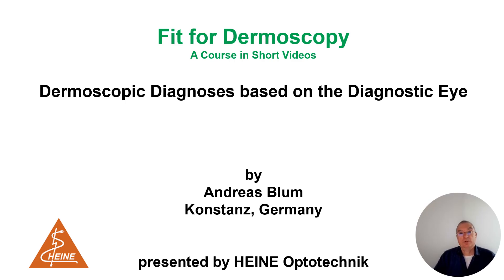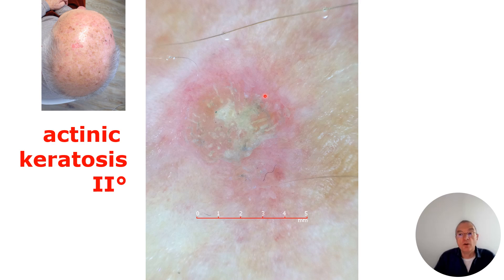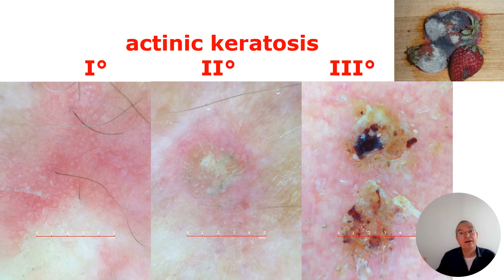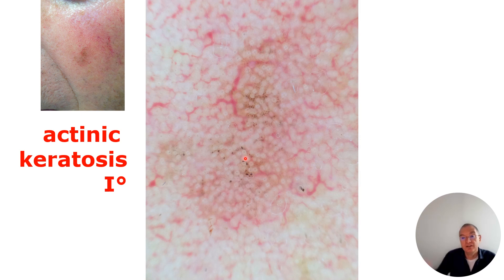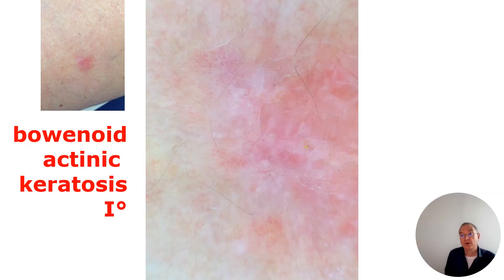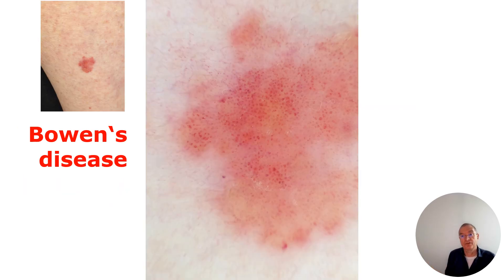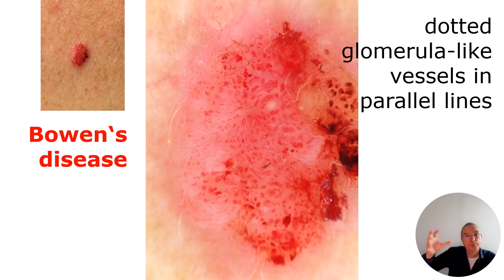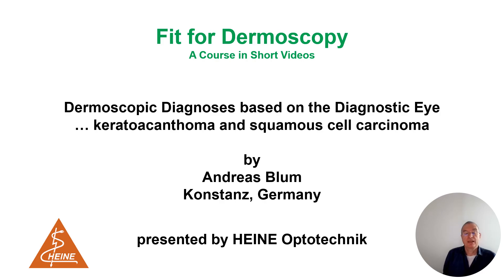Fit for Dermoscopy Episode 10 - Actinic Keratosis and Bowen’s Disease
How does actinic keratosis look and feel like? Prof. Blum displays the different stages from 1-3, showing a strawberry pattern up to distinctive keratosis.
Bowen’s disease can look like some type of melanoma but is an in situ carcinoma. See what the difference is and learn from a number of examples from Prof. Blum‘s practice.

Series 2: Melanocytic lesions